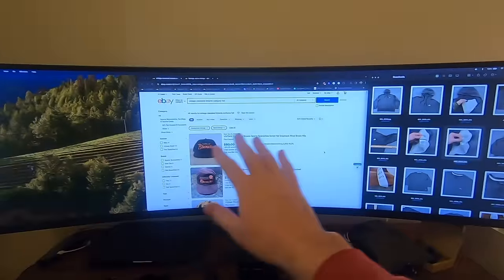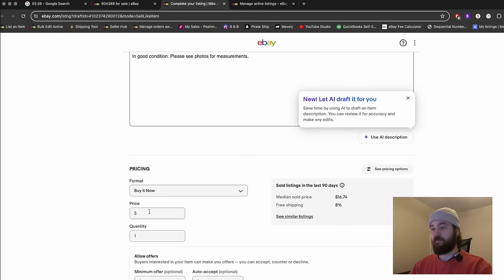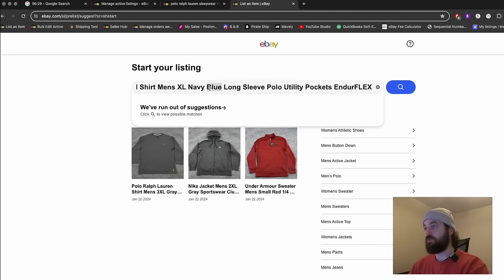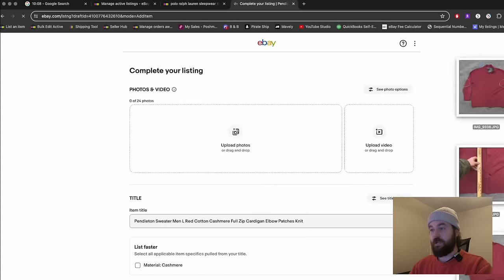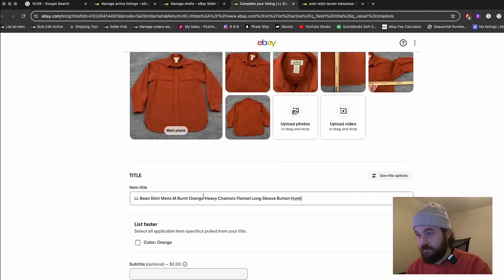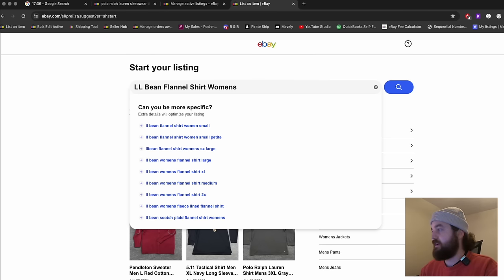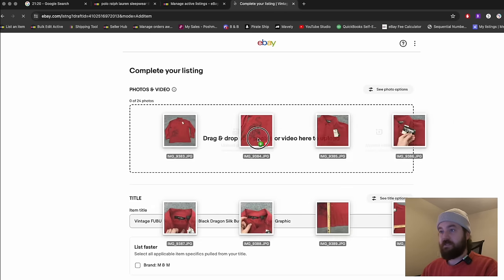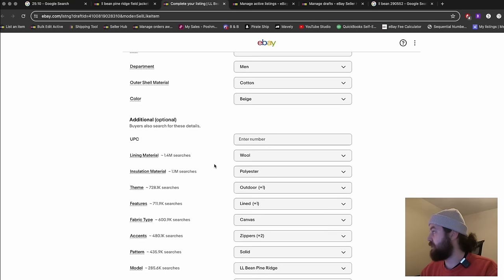How I List 25 Clothing Items Per Hour On Ebay